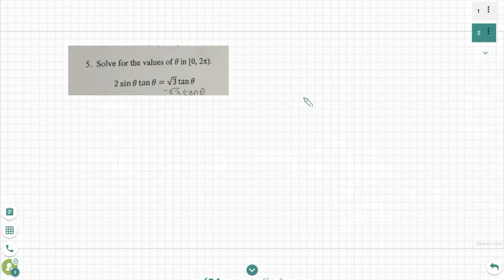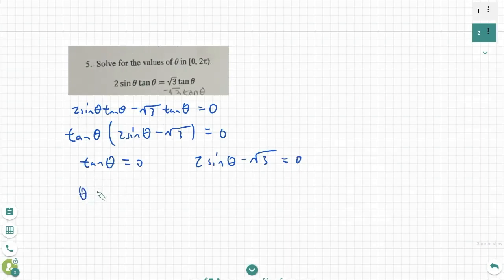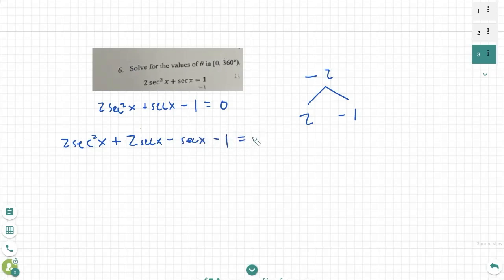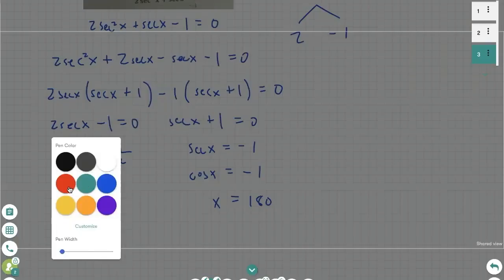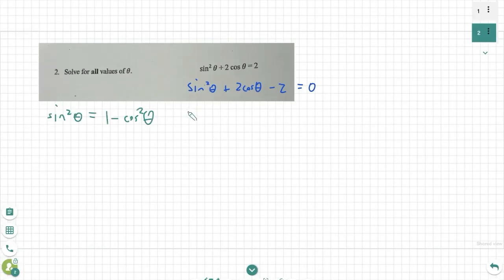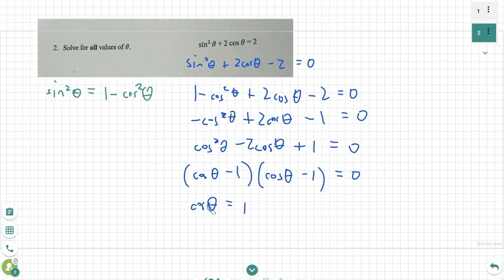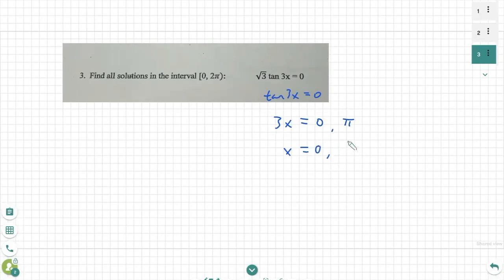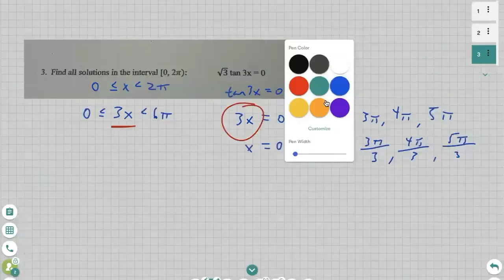Solving Trig Equations Lesson